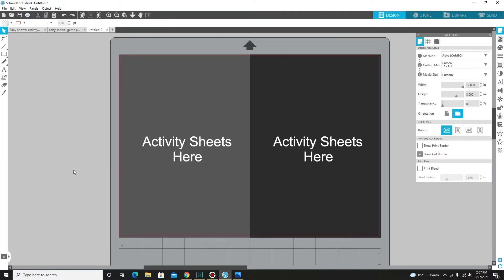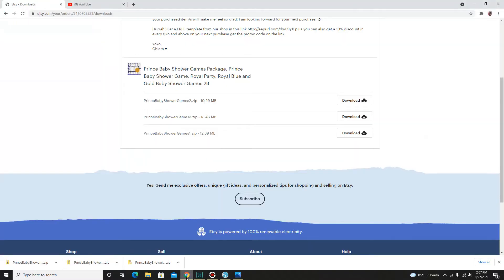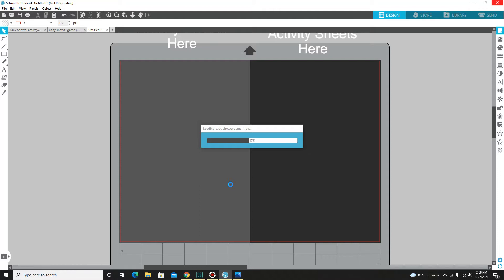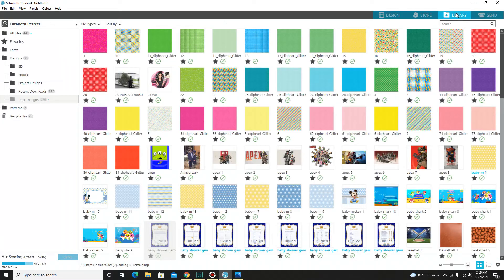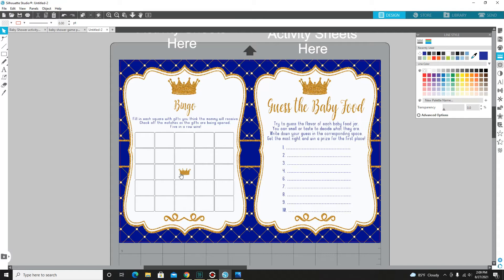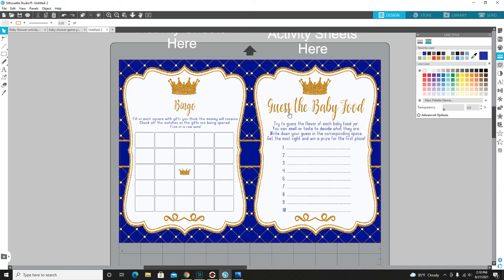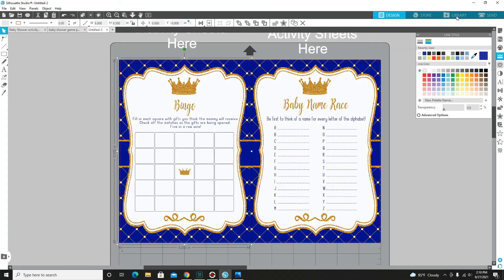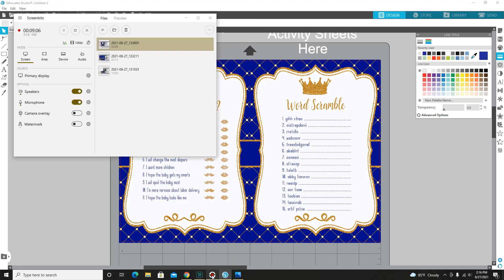Activity book page Tutorial for the Silhouette Cameo